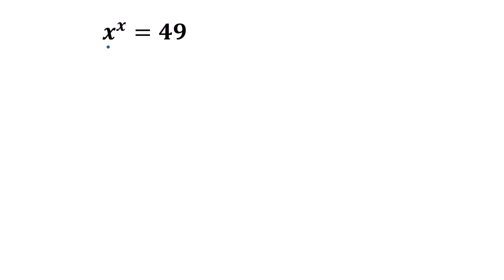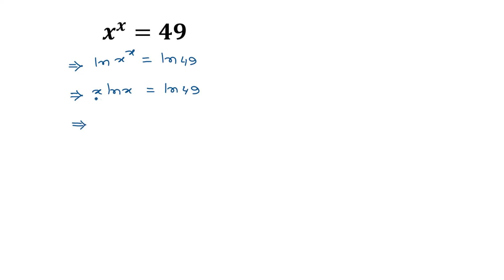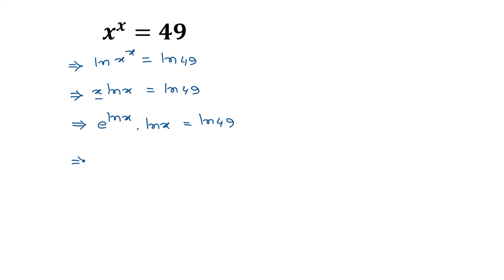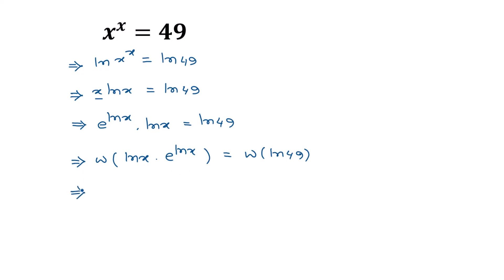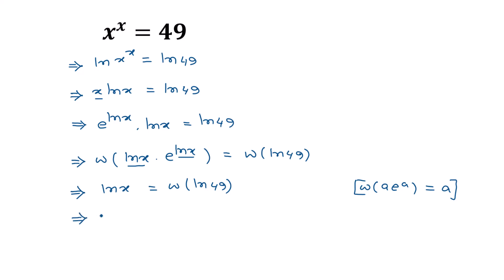Germany Math Olympiad Problem | Find Value of X?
Germany Math Olympiad Problem | Find Value of X?| Find Value of X? | Nice Exponential Equation! Lambart W Function | Math Olympiad | Harvard University Entrance Exam Interview | This question frightened 300K+ examinees! | Hard Geometry Exam Question | Only 1% of Students Got this Math Question Correct